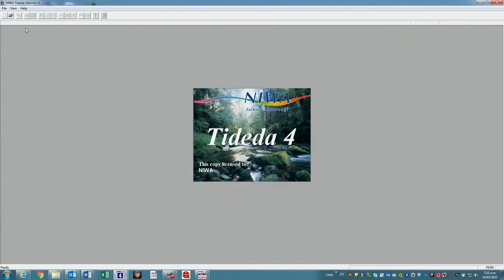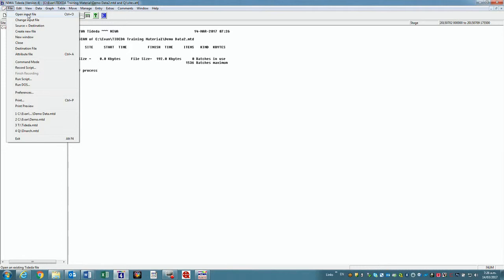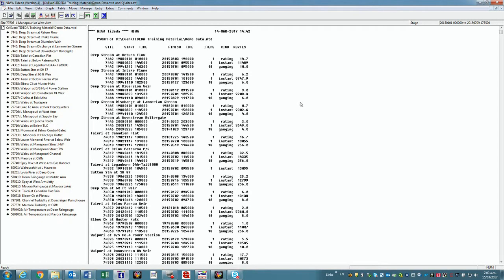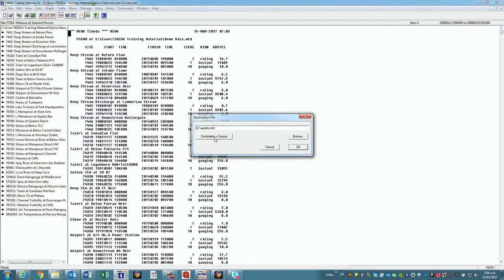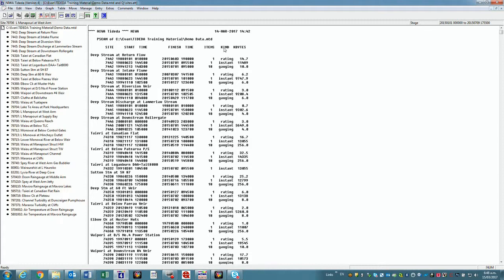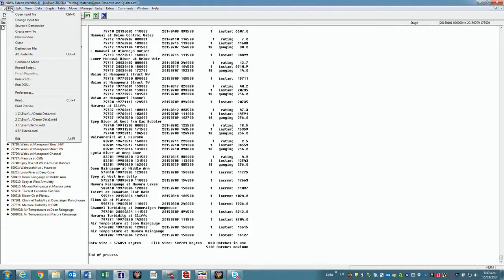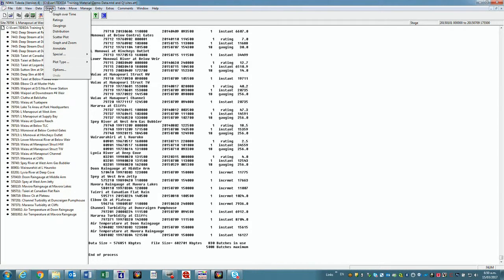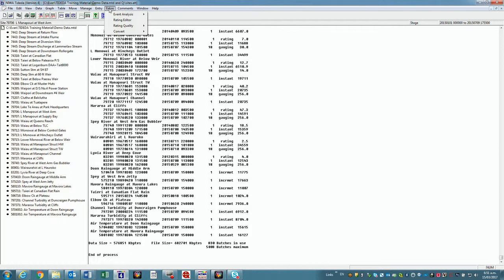TIDEDA 2 - Files and Menus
NIWA Tideda software - Files & Menu overview.